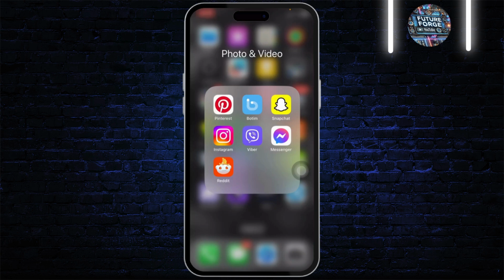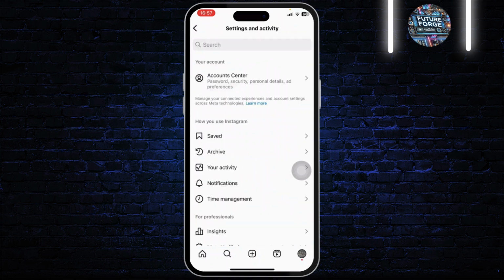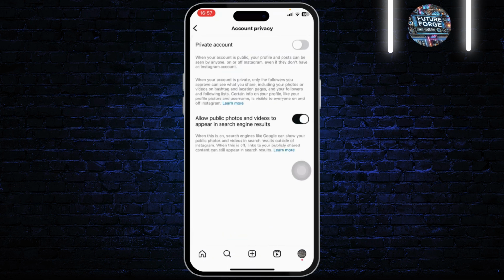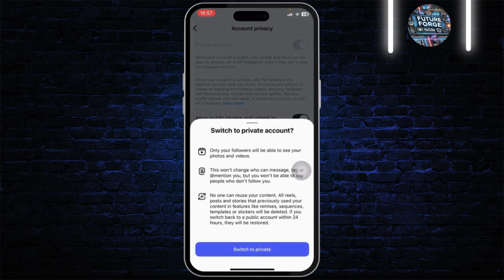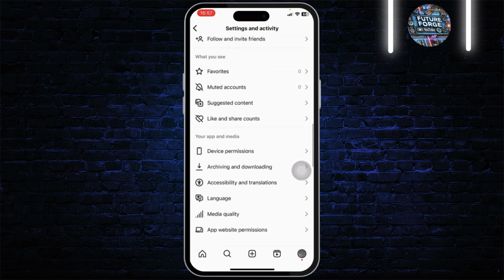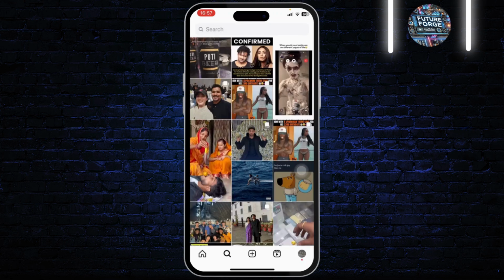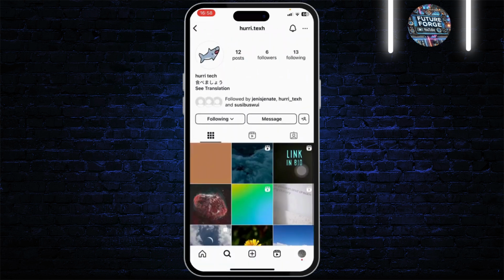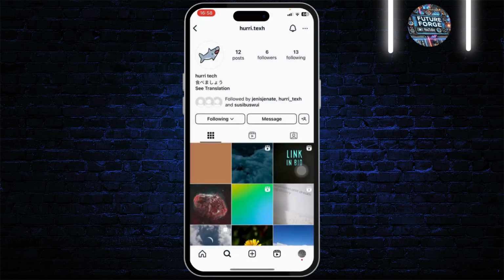Can We Hide Following List on Instagram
Learn how to easily hide your Instagram following list in this step-by-step tutorial. Whether you're looking to maintain privacy or simply want to control who sees your following, this video will guide you through the process. We’ll cover how to hide both your following and followers list on Instagram with ease.

In this video, you’ll discover how to hide your Instagram following list, along with your followers list, ensuring you stay in control of your privacy on the platform.

Timestamps:
0:00 Introduction
0:25 Step 1: Accessing Your Instagram Profile
0:50 Step 2: Adjusting Privacy Settings to Hide Your Following List